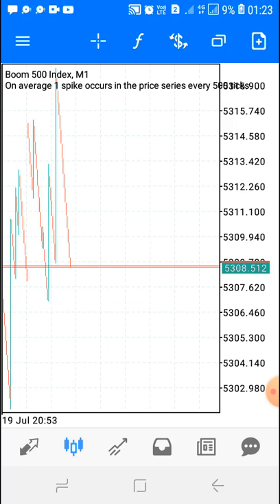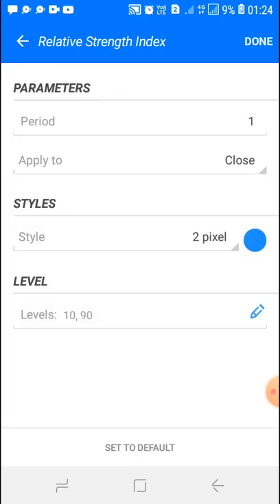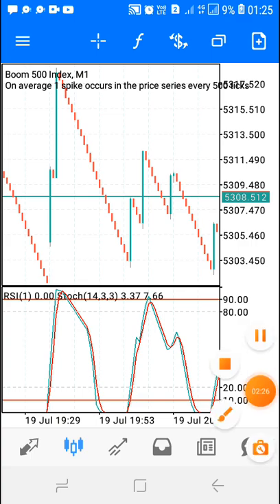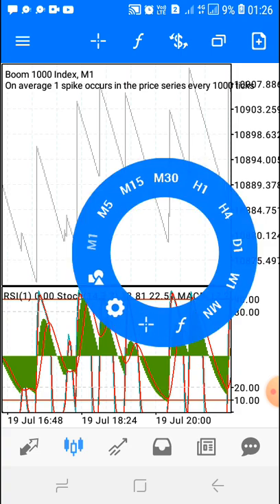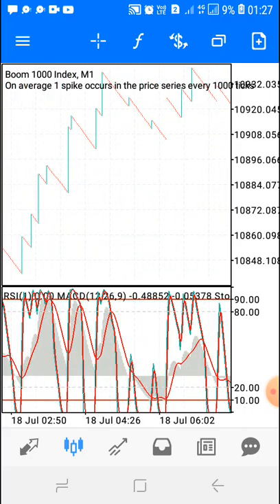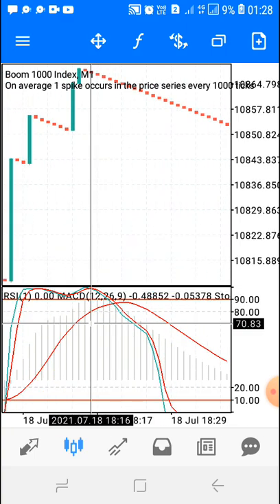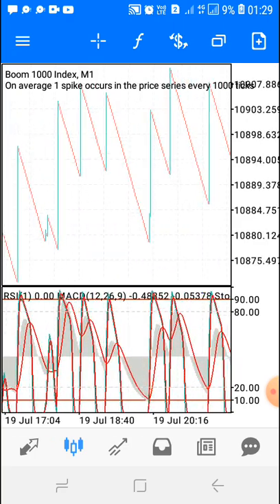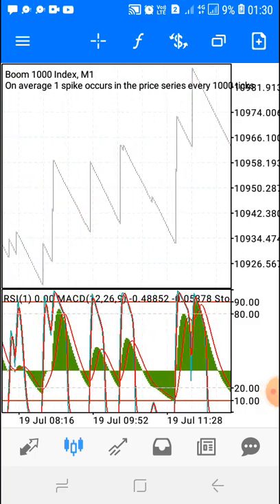NEW BOOM AND CRASH SCALPING STRATEGY